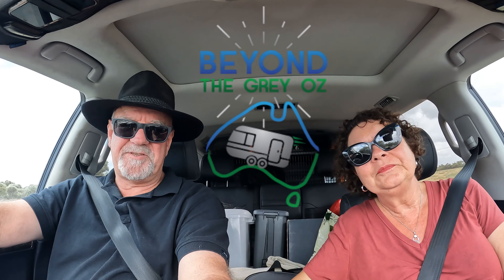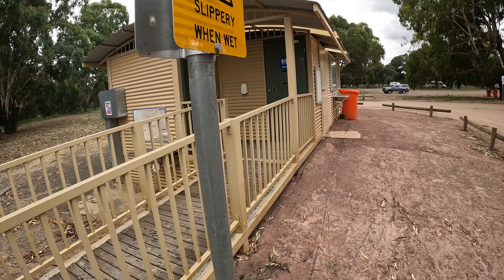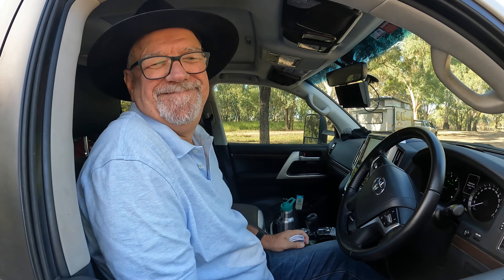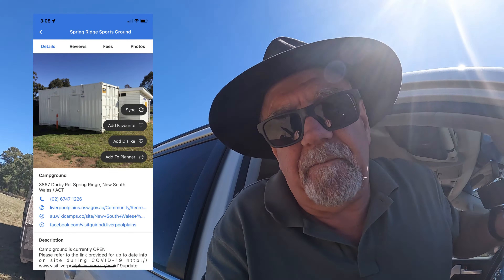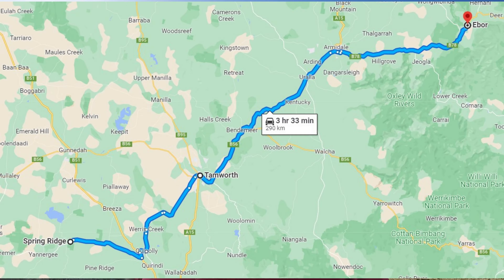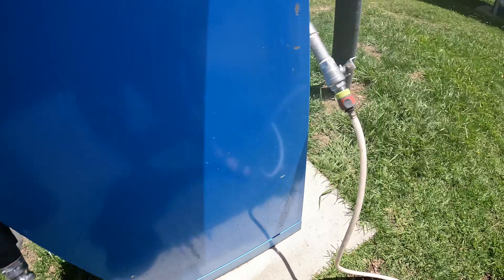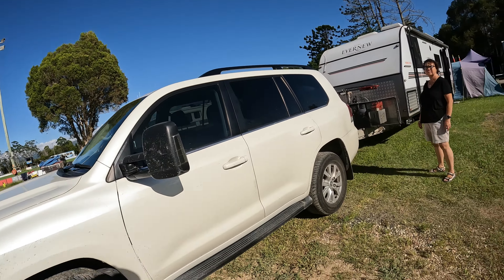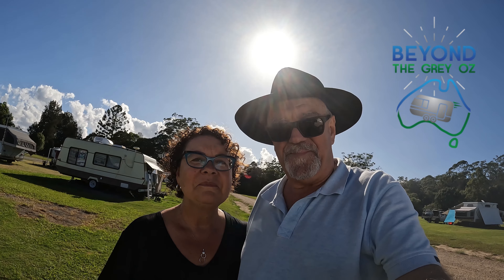Our “Free Camping” Experiment through the NSW New England Region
We travel from St Leonards in  Victoria up to Mullumbimby in the Northern Rivers region of NSW.
But this time we test our set up and just use Free Camps.
Come and join us to see how we go just relying on our own power and water for the trip.